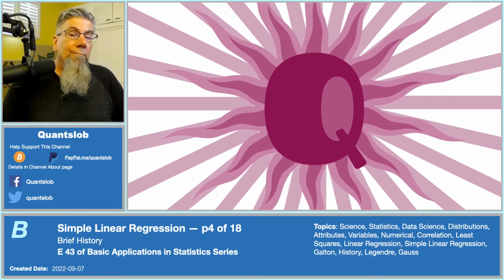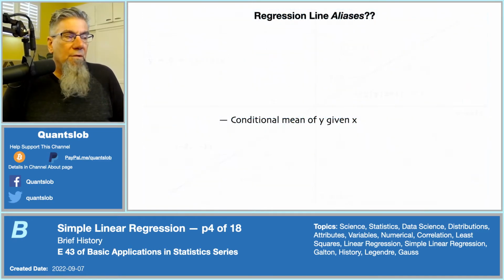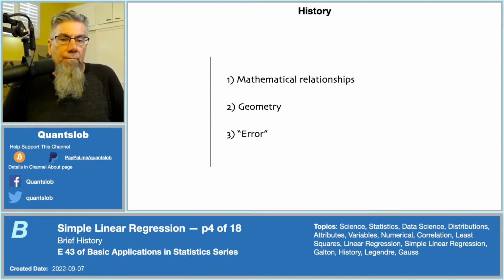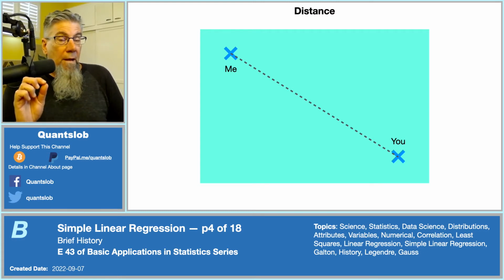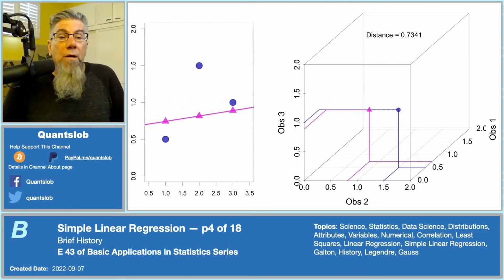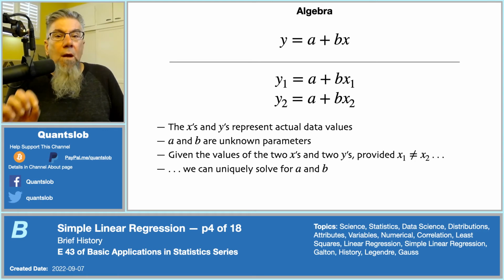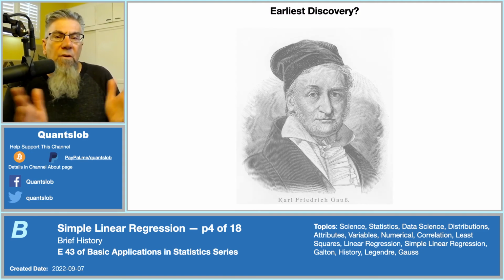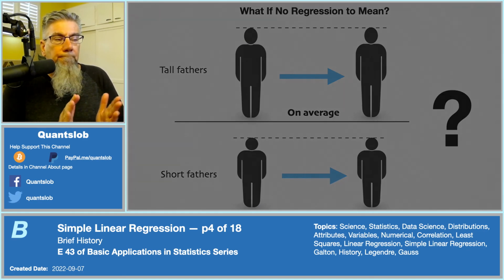Simple Linear Regression p4 of 18 -- History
In this video we take a look at the history of Regression, referred to in its early days as, "the method of least squares", and Simple Linear Regression.

Check out Freepik!
Thanks to
pikisuperstar on Freepik
and
upklyak on Freepik
for some very cool artwork used in this video.